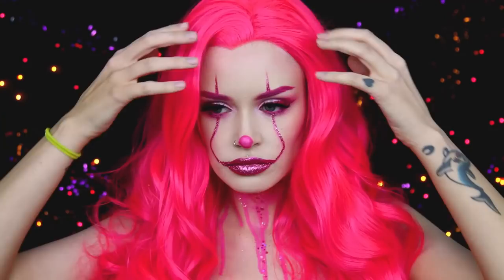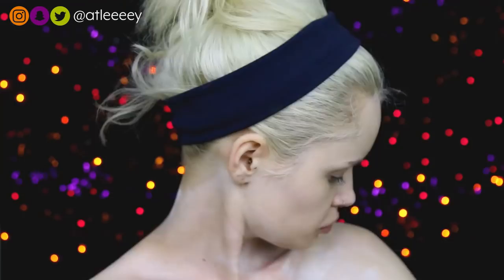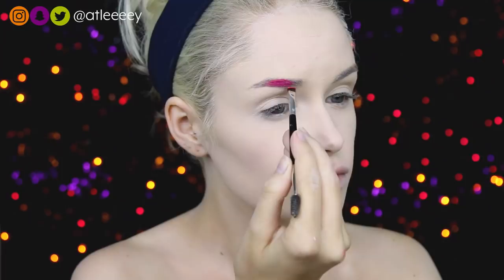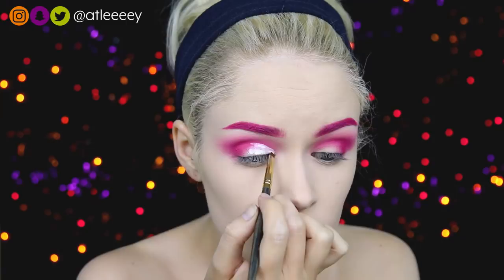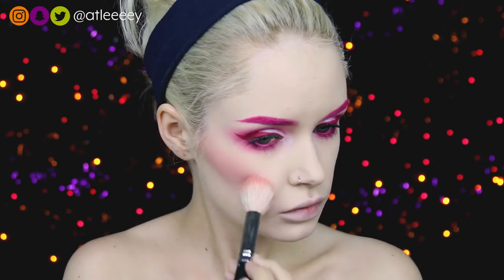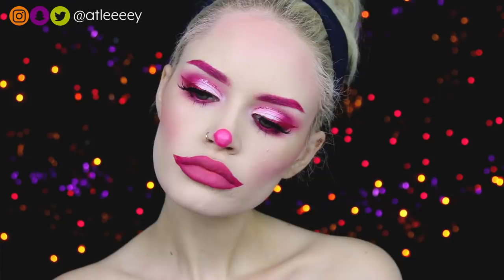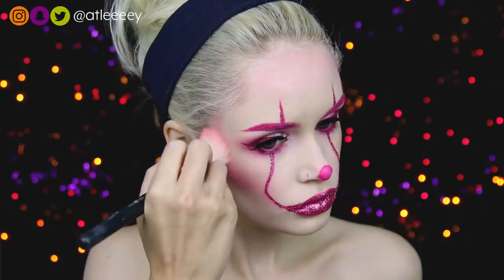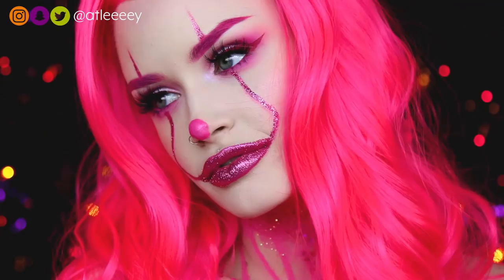PENNYWISE IN PINK! ASHTOBERFEST DAY 10/31 | atleeeey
HAPPY ASHTOBERFEST! Today is Day 10/31! Todays video is a pretty in pink Pennywise! I know there are a million Pennywise tutorials this year but I had to include a glam version for Ashtoberfest! Now I need to see the movie lmao.
 ✨ I hope you enjoy our videos!!! 🎃✨

✨ALSO! If you ever wanna write me a lil note or somethin u can send it to:
941 S Vermont Ave STE 101 #222

🕸 PRODUCTS:
• Makeup Forever Ultra HD Foundation in Y205
• Tarte Cosmetics Shape Tape Concealer in Fair Neutral
• RCMA No Color Powder
• NYX Vivid Brights Creme in Love Overdose
• Sephora Editorial Pro Palette shades Tiila and Eliza D
• Kat Von D White Out Concealer
• Sugarpill Ghosted Pigment
• Urban Decay Heavy Metal Glitter Liner in Junkshow
• NYX Vivid Brights Liquid Liner in Vivid Fire
• Covergirl Katy Kat Mascara
• Kat Von D Liquid Lipstick in Miss Argentina
• Urban Decay Vice Liquid Lipstick in Brat
• FAB Water Activated Body Paint in Bubblegum
• Go Get Glitter in Holographic Pink from the Mermaid Collection

💥 WHATS UP! My name is Ashley & I upload a LOT. My channel consists of makeup tutorials, reviews, favorites & more but I also upload lifestyle videos like lookbooks, vlogs, and vegan/vegetarian what i eat in a day videos! Probably most known for my Halloween series tho. P.S. I love hanging out in the comments with you guys so don't be shy!! 💥